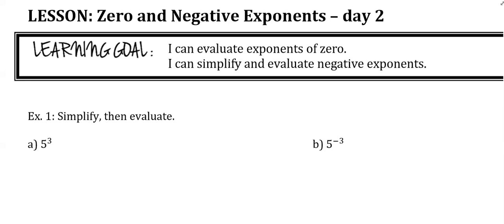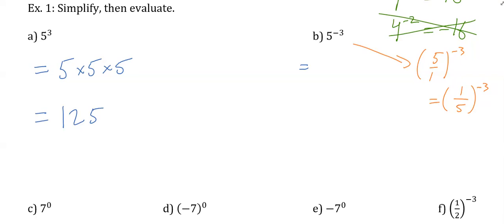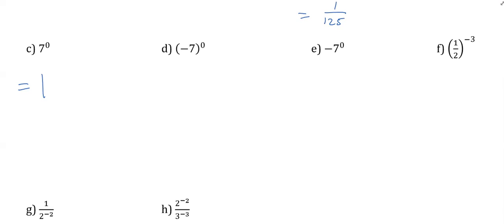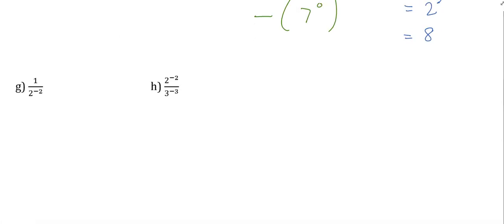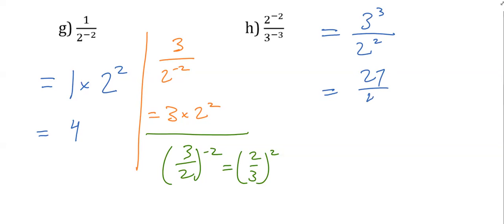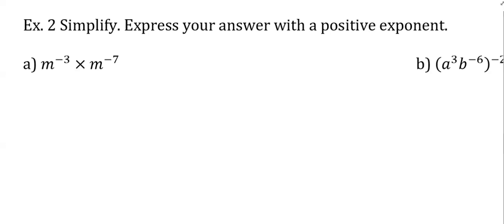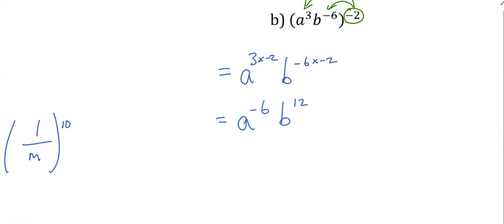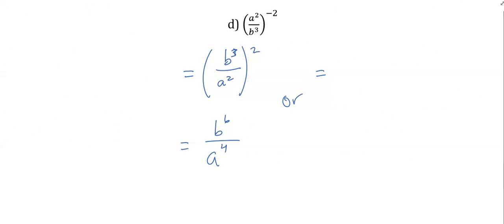More Practice with Exponents